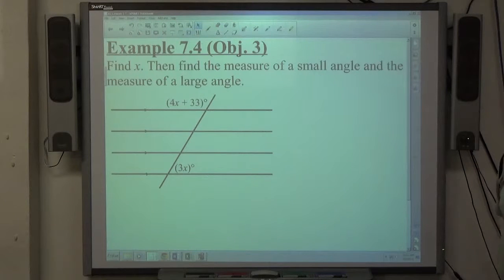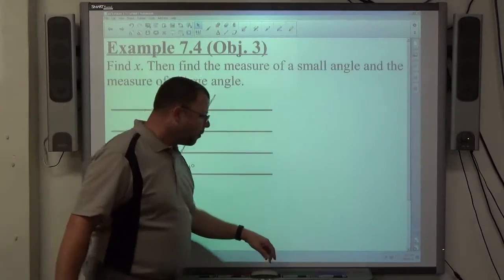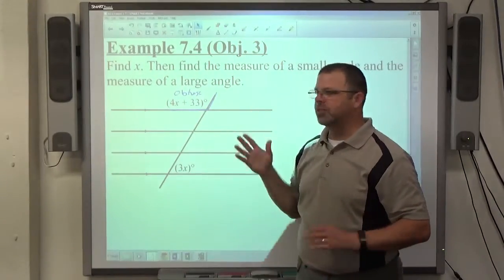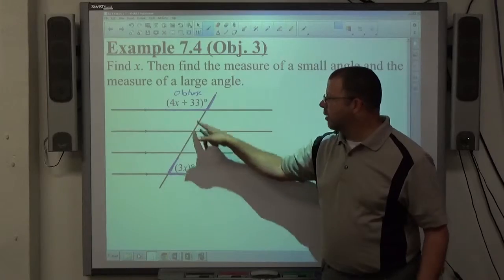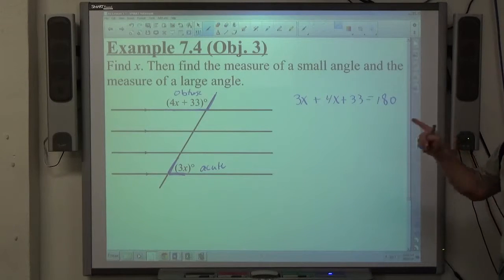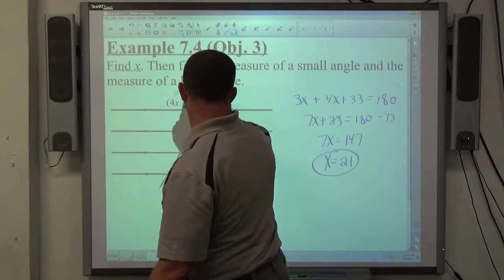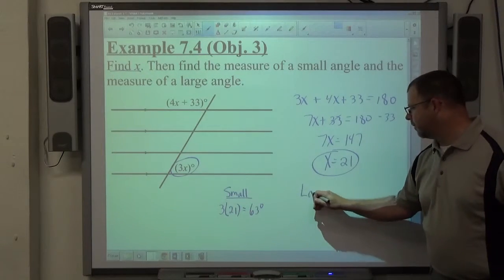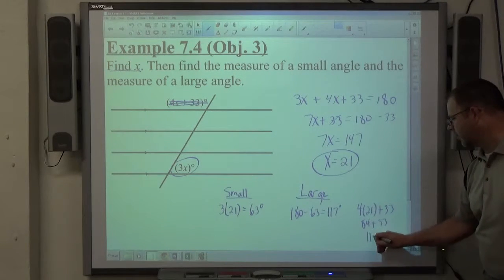Algebra II Example 7.4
Find the measure of two angles when parallel lines are cut by a transversal.